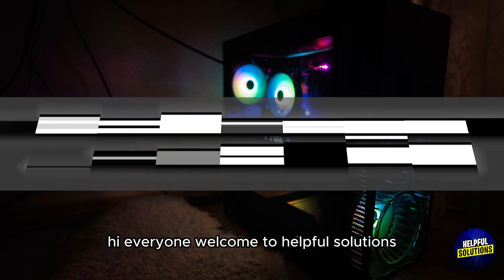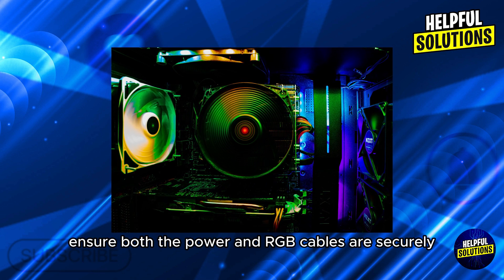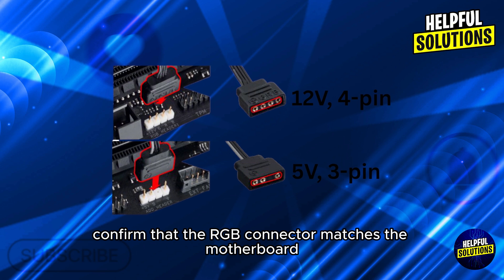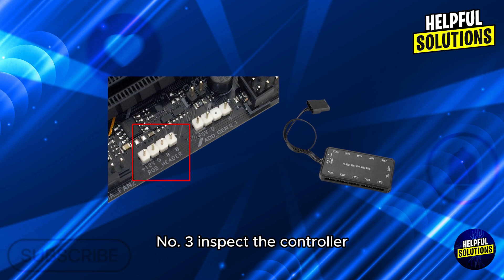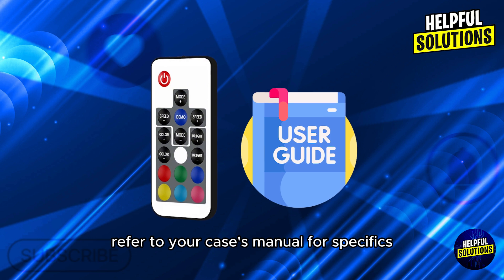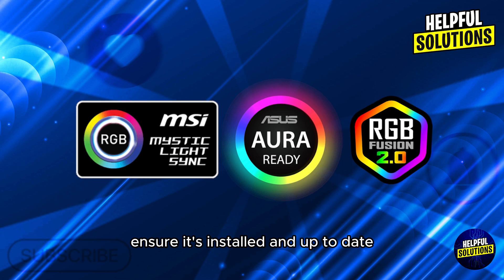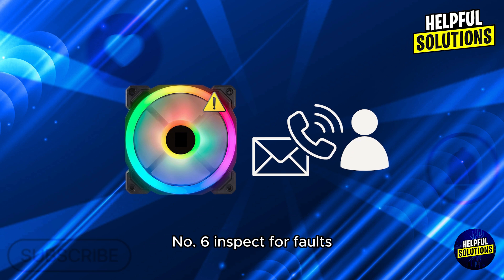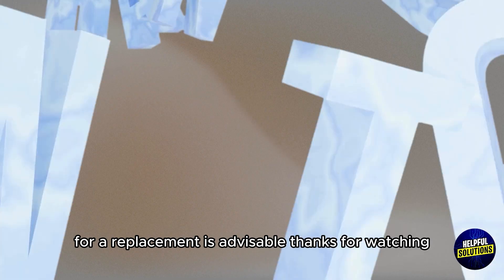How To Fix RGB Fans Not Lighting Up (How To Troubleshoot RGB Fans Not Lighting Up)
How To Fix RGB Fans Not Lighting Up (How To Troubleshoot RGB Fans Not Lighting Up). In this video tutorial I will show you how to fix RGB fans not lighting up.